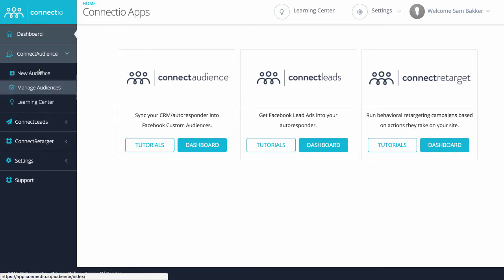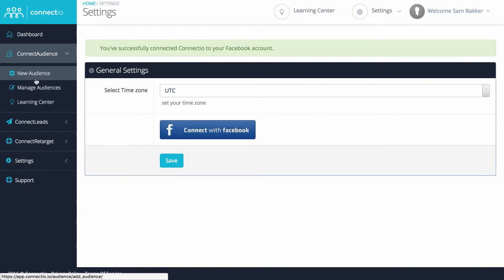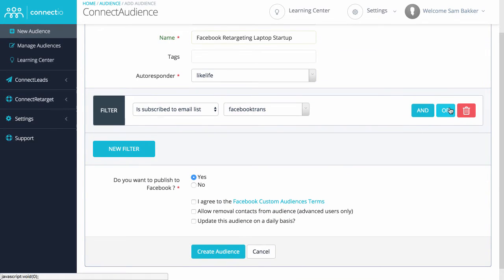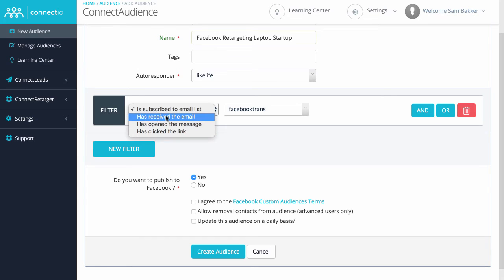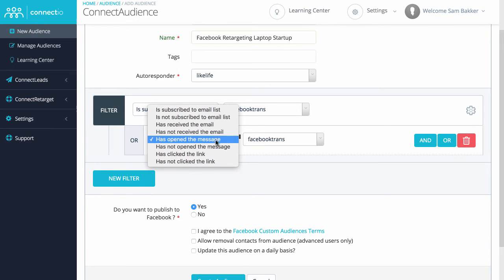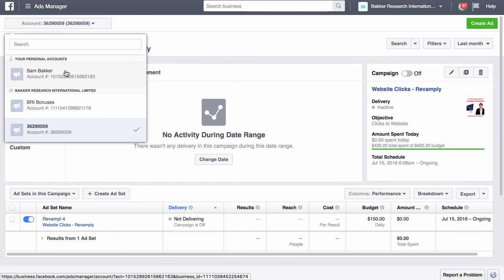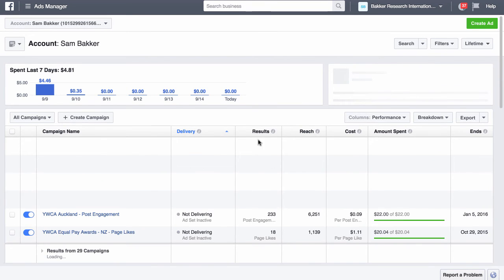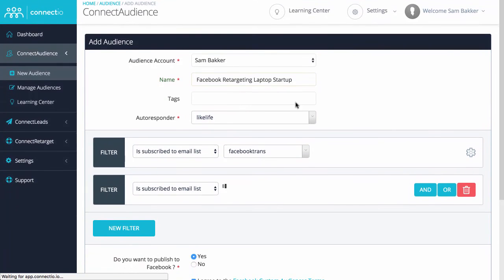Connect Audience Review